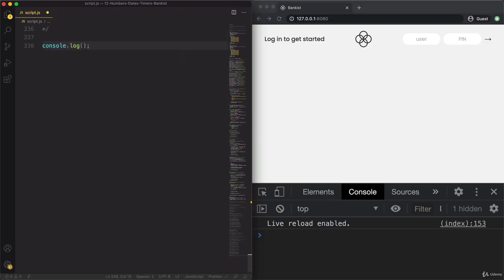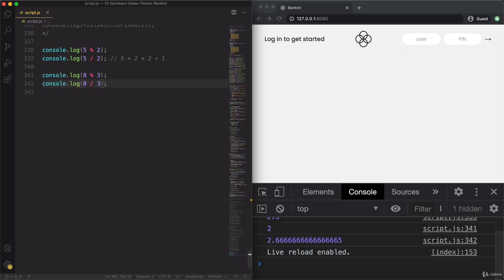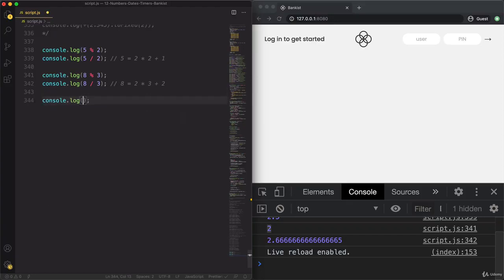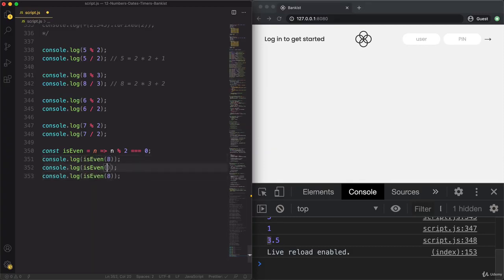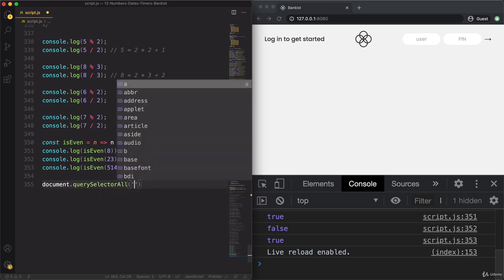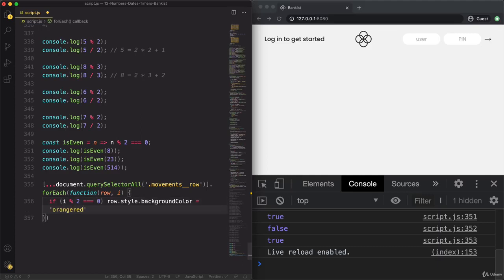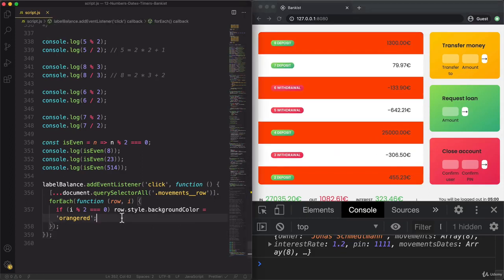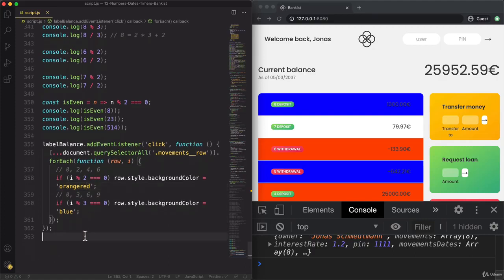168 The Remainder Operator720p